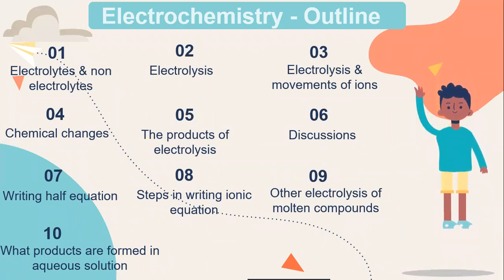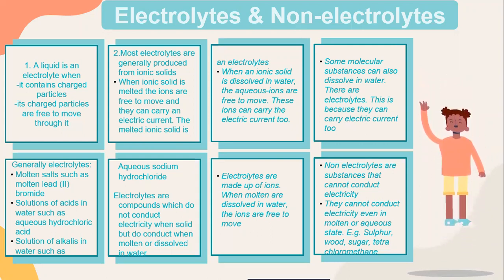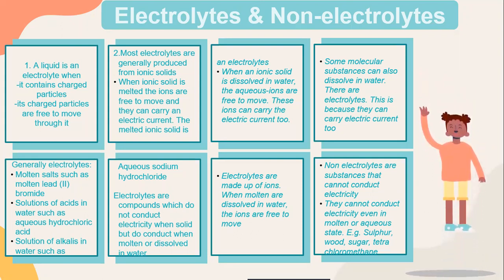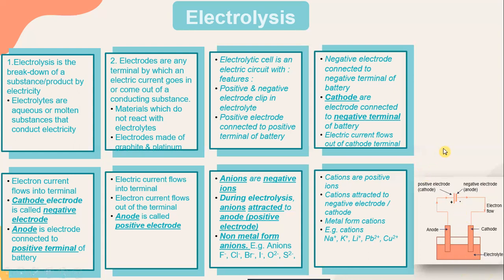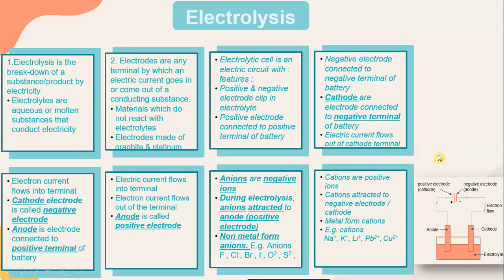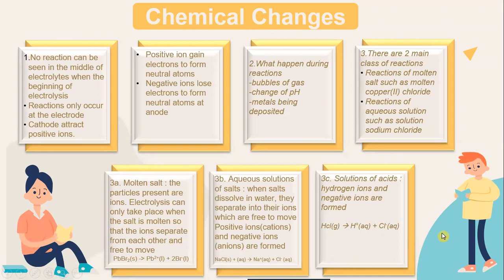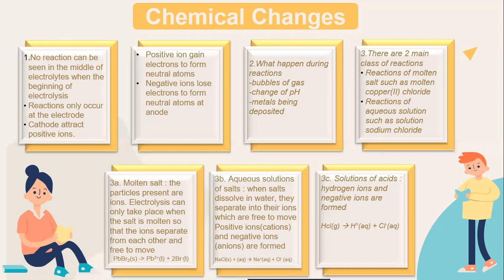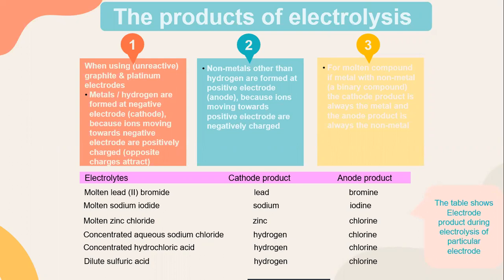Chemistry Electrochemistry - IGCSE